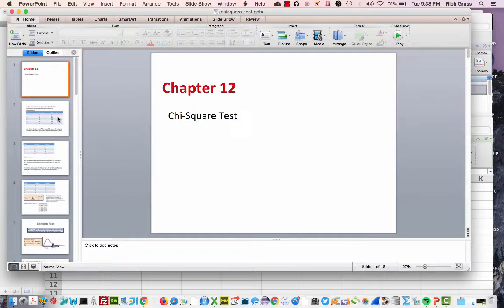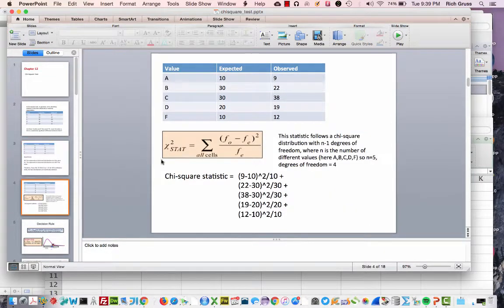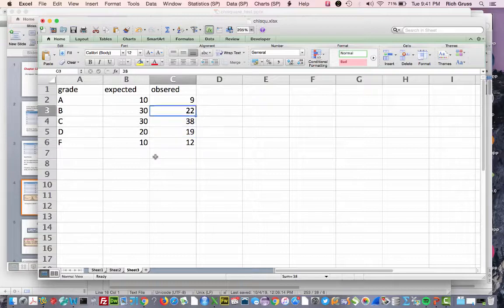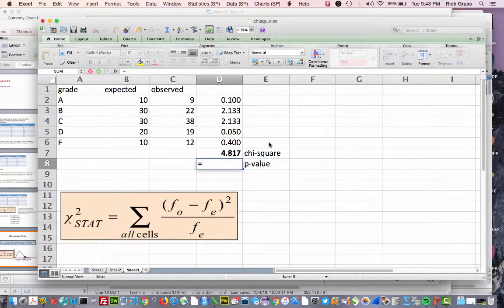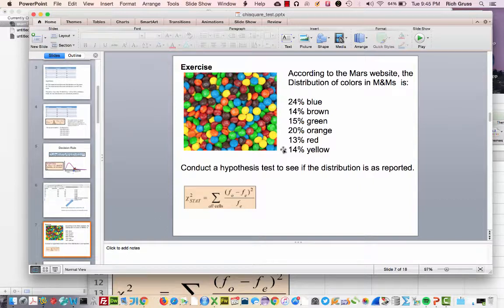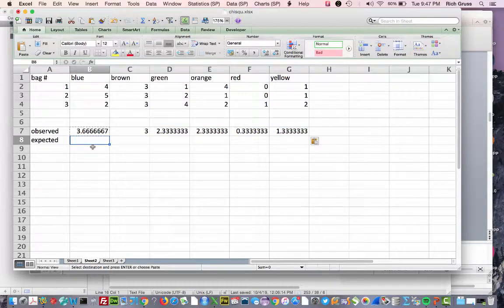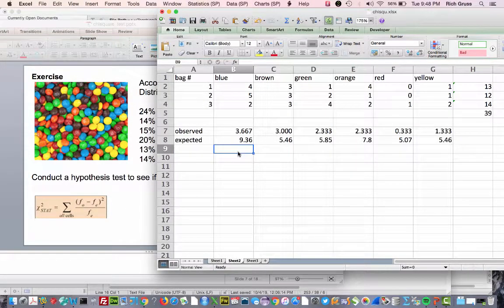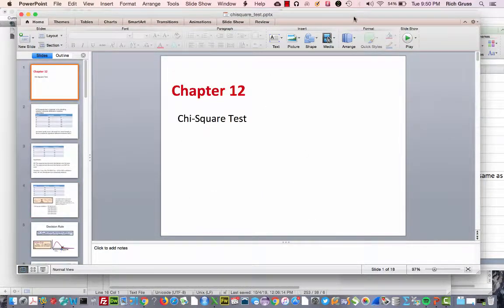Chi square lesson overview